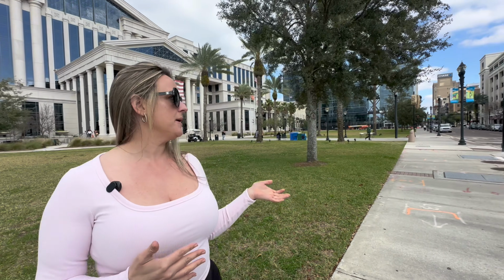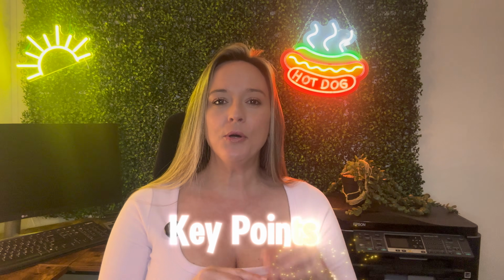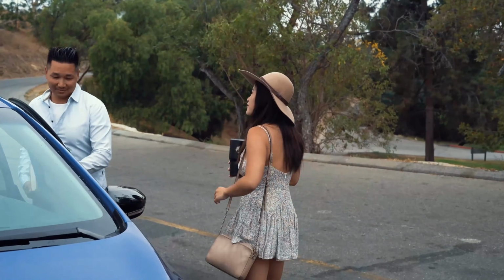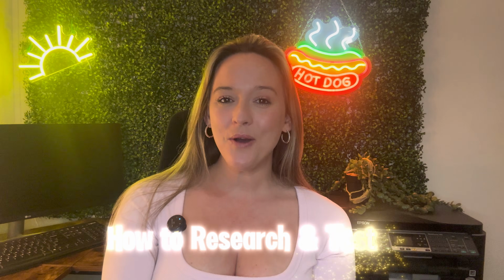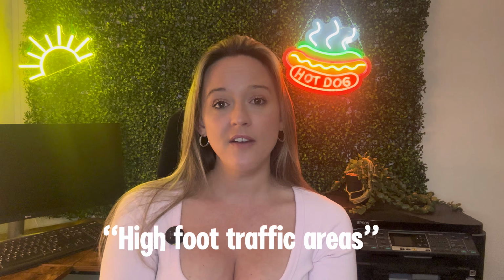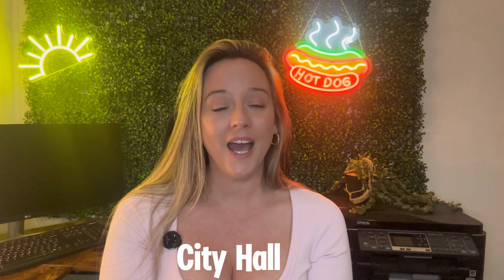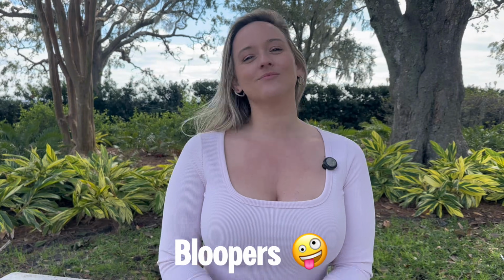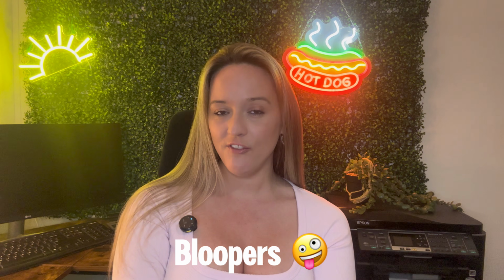Best Places to Park a Hot Dog Cart! (Food Cart Tips)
Finding the perfect spot for a hot dog cart or food truck can make or break your business! 🌭🚚

✨ If you’ve ever thought about starting your own hot dog cart or street food business…
I created a full step-by-step course showing EXACTLY how I built my cart business from scratch.

Today, I’m taking you around Jacksonville, Florida, to scout real vending locations, including:

📍 Memorial Park – Is this a good foot traffic spot?
🏟 EverBank Stadium – Can you set up near sports events?
🏛 Duval County Courthouse – Is a government location a smart move?

Then, when I get back home, I’ll break down what you NEED to look for when choosing a location for your food cart or truck. Whether you’re starting a hot dog cart or a street food business, these tips will help you maximize profits and find high-traffic spots!